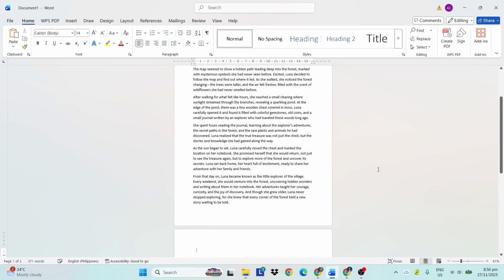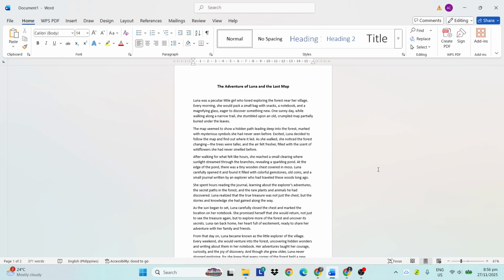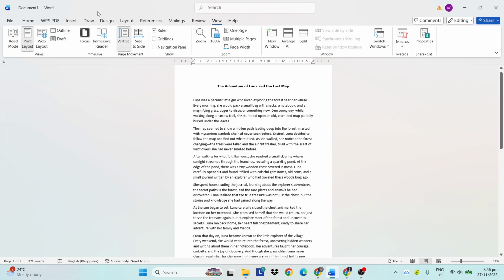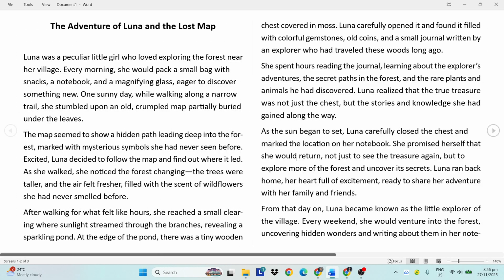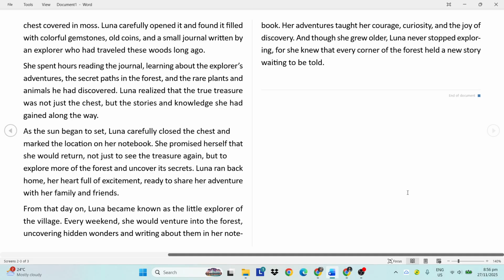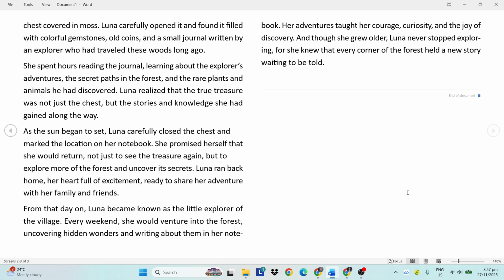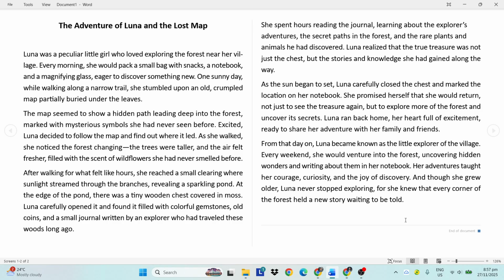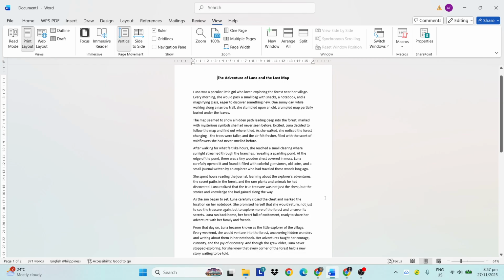How to Switch to Read Mode in Microsoft Word - 2025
How to Switch to Read Mode in Microsoft Word - 2025 | Read Documents Easily! 📖
Want a distraction-free view in Word? This guide shows how to switch to Read Mode so you can focus on your content effortlessly.

Steps
• Open Microsoft Word → Open Your Document.
• Go to View → Read Mode to switch views.
• Use Navigation Arrows or Scroll to read smoothly.
• (Optional) Adjust settings via View → Read Mode → View Options for zoom or layout.
• Exit Read Mode via View → Edit Document when done.

Timestamps
0:00 (How to Switch to Read Mode in Microsoft Word - 2025)
0:05 Open Document & Access Read Mode
0:20 Navigate And Adjust Settings
0:40 Wrap-up

Helpful Tips: Focus On Content, Adjust Zoom & Layout, Quick Exit To Edit Mode

If you find this video on How to Switch to Read Mode in Microsoft Word - 2025 helpful, please consider subscribing to the channel so we can continue to bring you amazing troubleshooting tips for your PC!